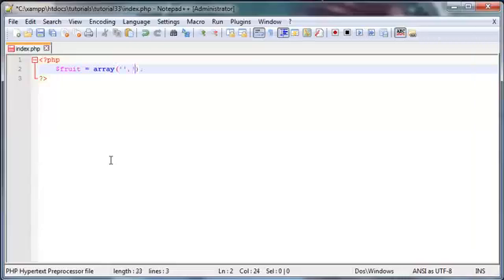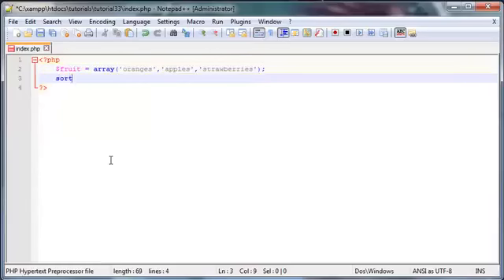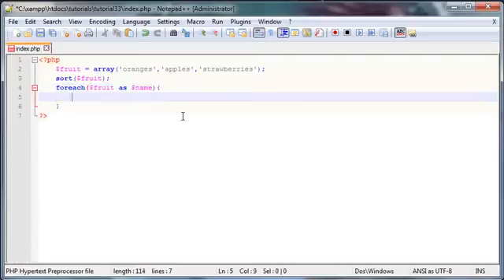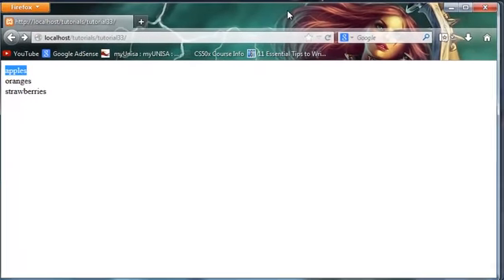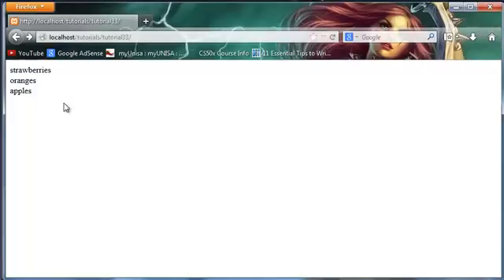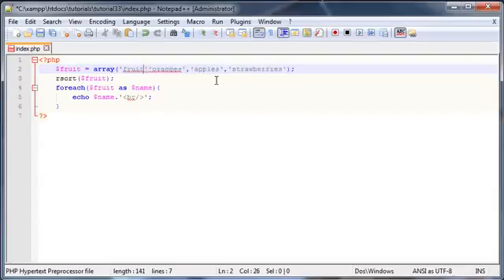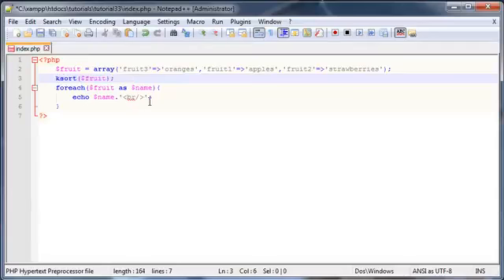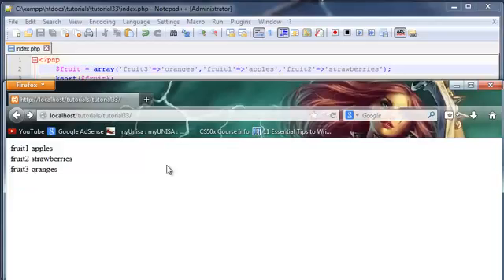Php Training Trivandrum:Soddisfare|PHP beginners tutorial 33 sorting arrays YouTube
best php training trivandrum
php training trivandrum
trivandrum php training

Soddisfare technologies .best php training trivandrum